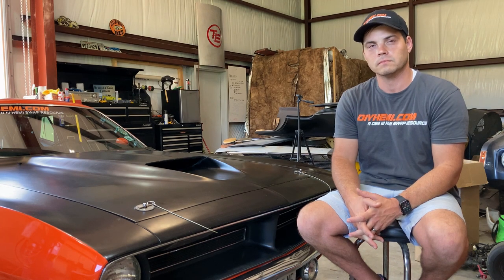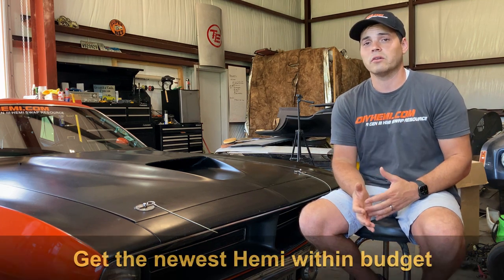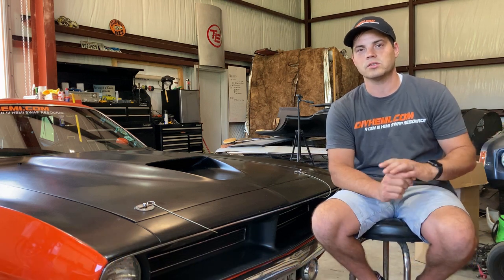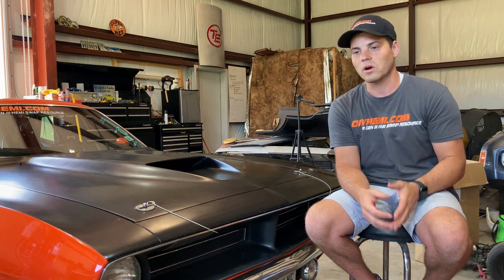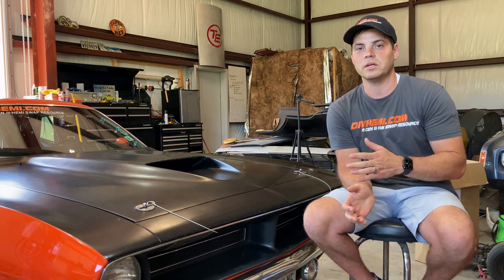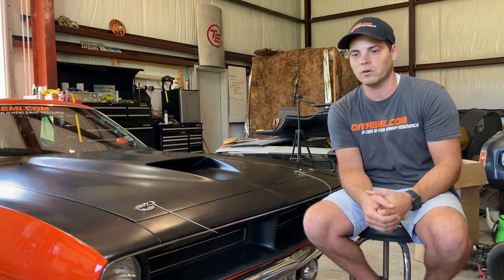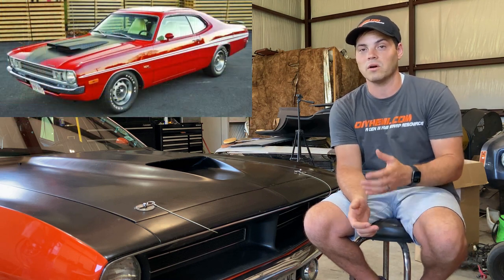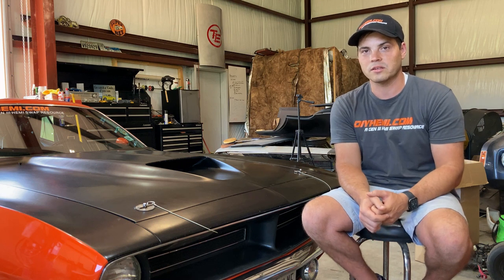Best Cars (or Trucks) to do a Hemi Swap on | DIYHEMI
Our fearless leader, Blake, answers Mike's question on which body he would choose to do a hemi swap on for a beginner on a budget.  He sort of goes a bit further for those with a higher budget.  Lots of good fun discussion here and something for us to think about when doing our next build.  We can't wait to get to it and show you how 'EASY' that will be.  If you don't know by now, we are on a mission to HSTW!!! (Hemi Swap the World!).

More parts are coming!
1. Quick Hemi Harnesses are now on Pre-Order.  We are currently waiting to get our test batch in and will run them through a torture test run.  We have to make sure they are going to be the Best for our Mopar guys!

2. Our thermostat spacer test piece just arrived! We can't wait to see how she fares in Blake's Cuda after some spirited runs for a few weeks at least.